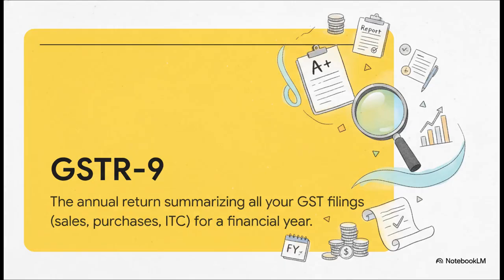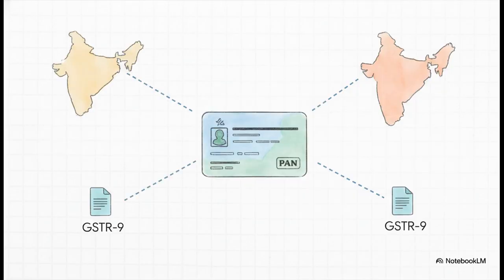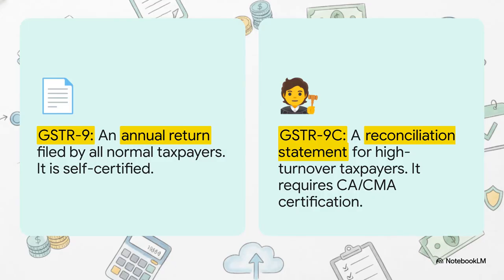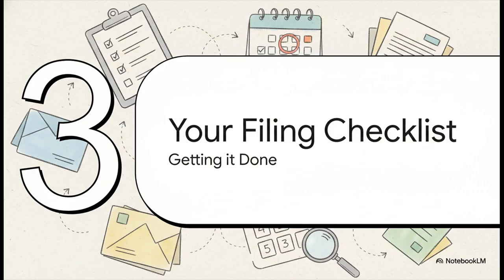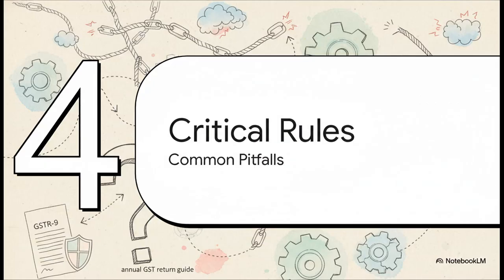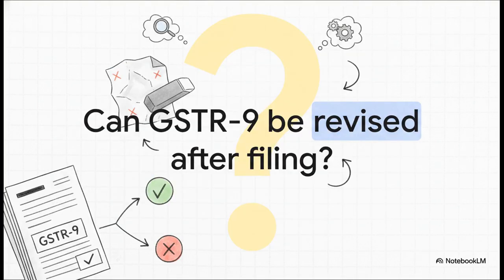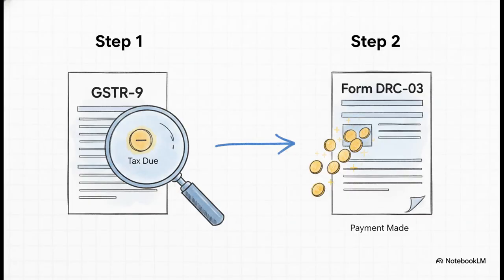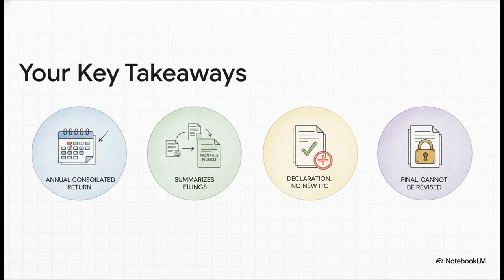Form GSTR-9 Explained in English | Annual GST Return with Practical Examples | GSTR-9 Guide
What is GSTR-9? | Complete Annual GST Return Explained with Examples
GSTR-9 Annual Return Explained | Who Should File & How | English Guide

📝 Description

In this video, we explain Form GSTR-9 (Annual GST Return) in simple English with practical examples.

📌 Topics covered in this video:
What is Form GSTR-9?
Who is required to file GSTR-9?
Difference between GSTR-9 and GSTR-9C
Is GSTR-9 mandatory?
Nil GSTR-9 explained
Due date of GSTR-9
GSTR-9 filing for cancelled GST registration
Composition vs Normal taxpayer GSTR-9
Important tables in Form GSTR-9
Auto-populated data from GSTR-1, GSTR-3B & GSTR-2A/2B
Late fee on delayed filing
Can ITC be claimed through GSTR-9?

This video is useful for:
✔️ Business owners
✔️ GST practitioners
✔️ Accountants
✔️ E-commerce sellers
✔️ Beginners learning GST

🔖 Hashtags (Best Performing)

🔑 YouTube Keywords / Tags (Copy-Paste Ready)

GSTR 9
GSTR 9 explained
what is GSTR 9
GSTR 9 annual return
GSTR 9 English explanation
GSTR 9 with examples
GST annual return
GSTR 9 filing
GSTR 9 due date
nil GSTR 9
GST return tutorial
GST for beginners
Indian GST explained
GST compliance India